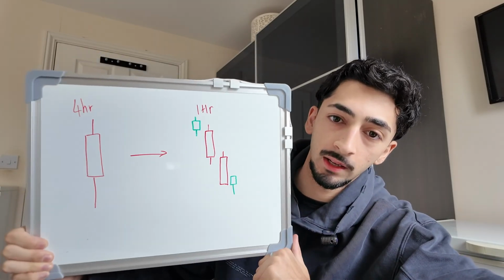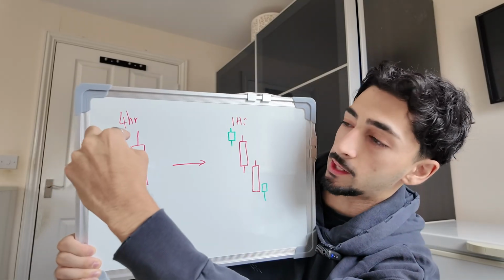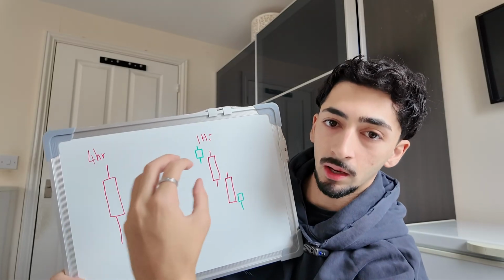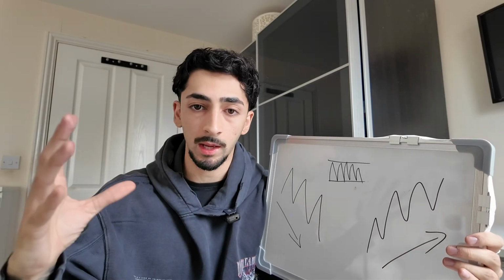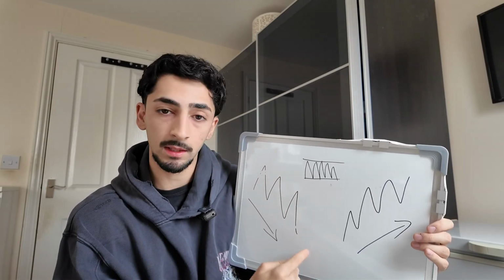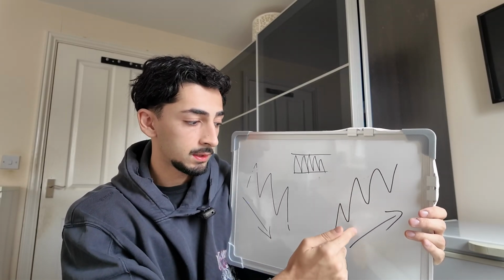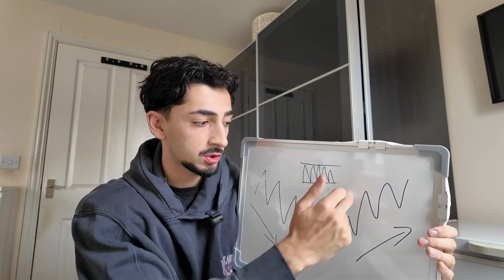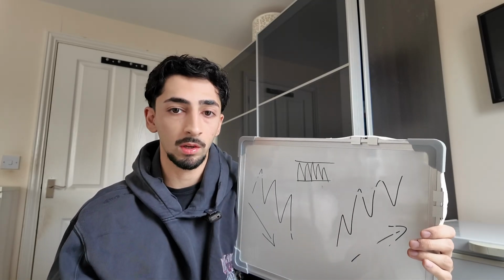The 3 most important factors to have in your trading strategy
When designing or creating a trading strategy, it is important to understand the fundementals of the market and add these to your plan.